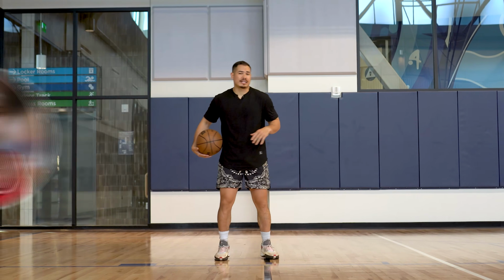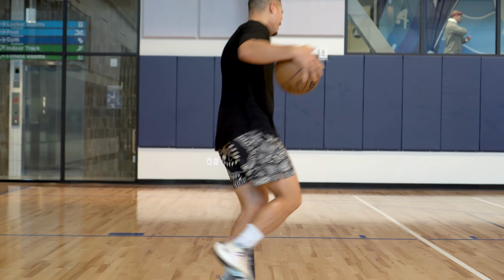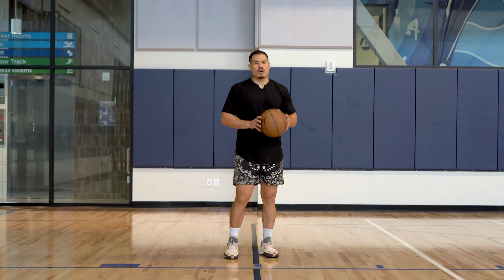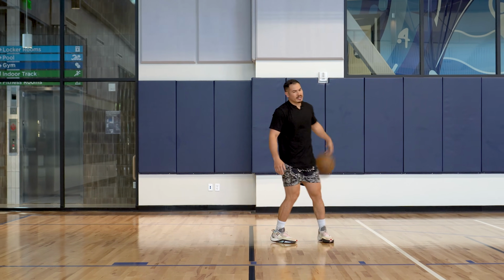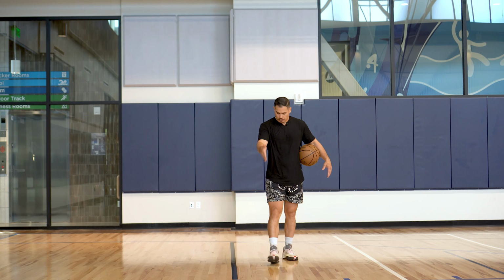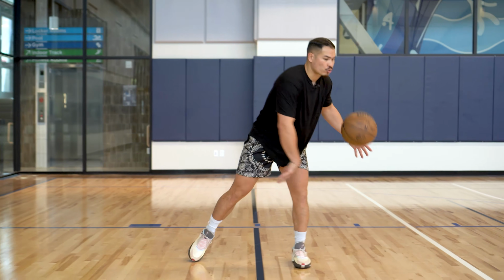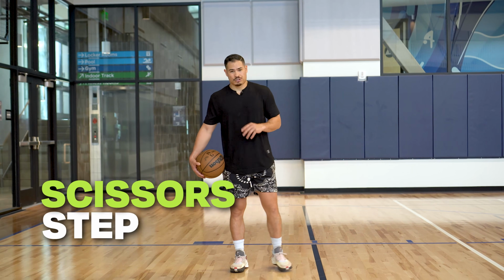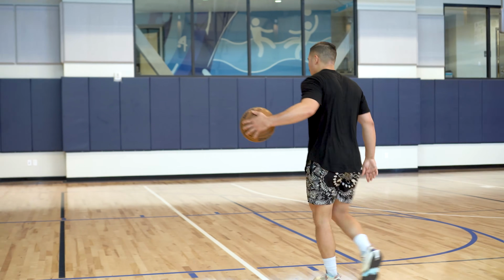Ultimate Crossover Guide (Setup Moves Drills)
Want to break ankles and leave defenders guessing? This Ultimate Crossover Guide breaks down the setup moves and drills you need to master to create space and dominate one-on-one situations. Whether you're a beginner or a hooper looking to sharpen your handles, these techniques will help you shift defenders with precision and confidence.

🎯 What you’ll learn:

- How to set up your crossover for maximum impact
- Footwork and body positioning secrets
- Drills to sharpen your timing, speed, and control

🏀 Perfect for:

- Guards who want to create separation
- Players looking to tighten their handle
- Hoopers who want to add elite-level crossovers to their game